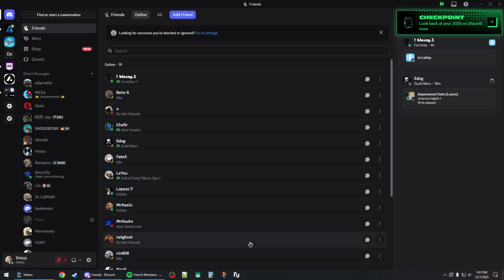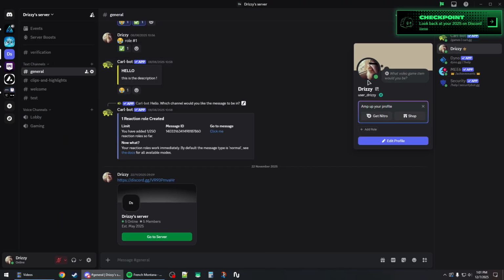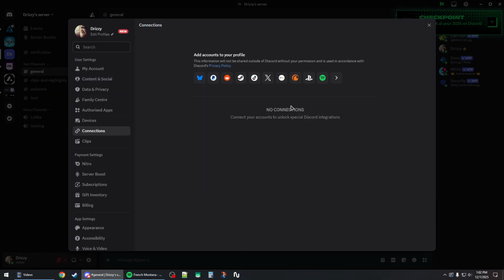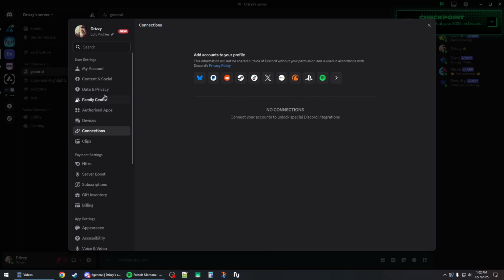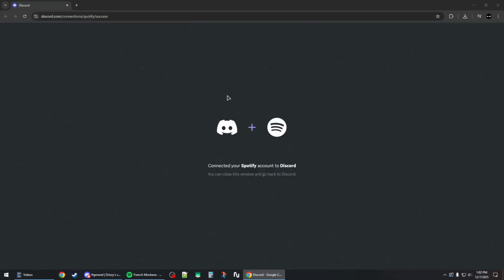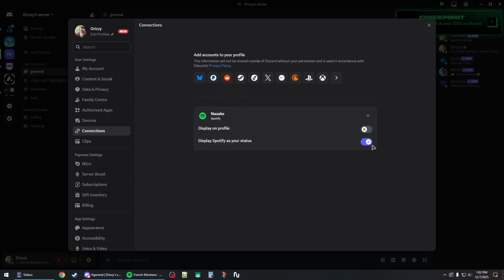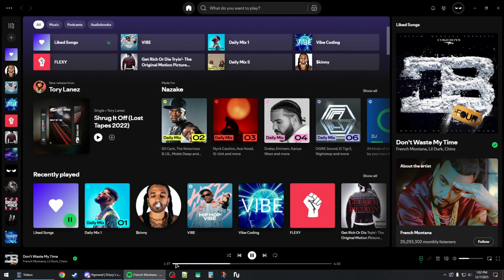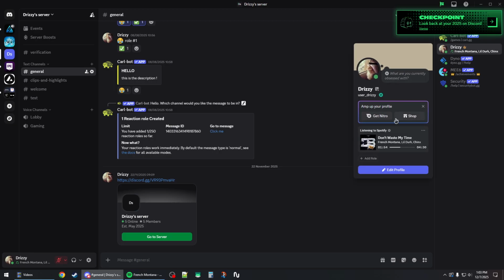How To Fix Discord Not Showing Spotify Status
Quickly fix your Discord Spotify status not showing with these simple troubleshooting steps for desktop and mobile.